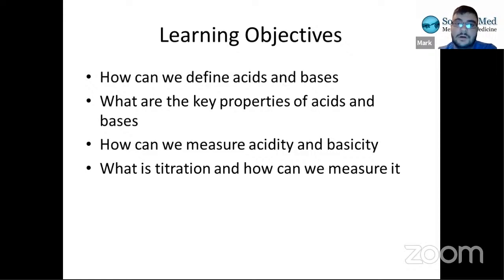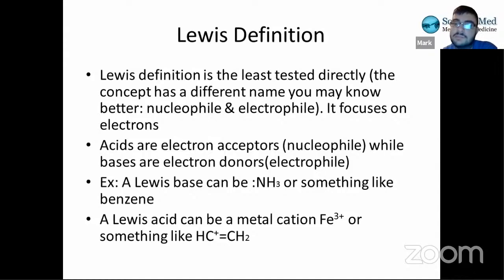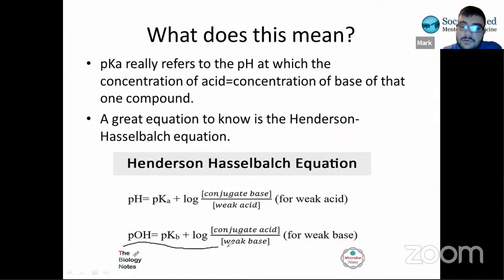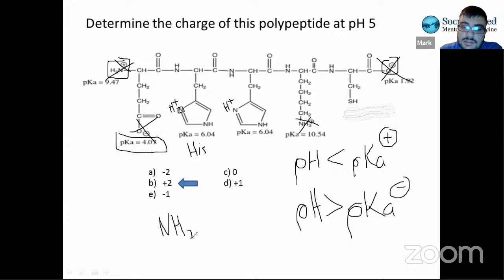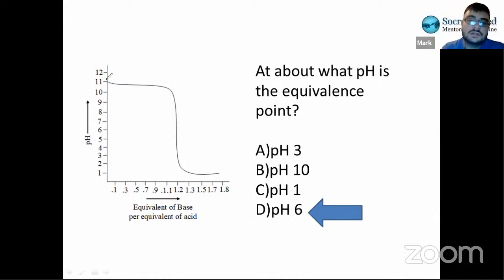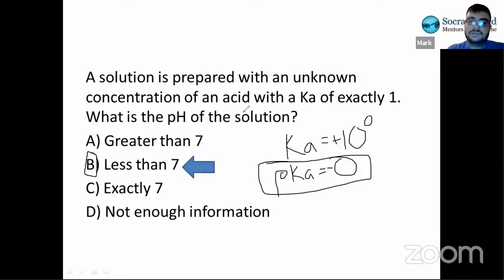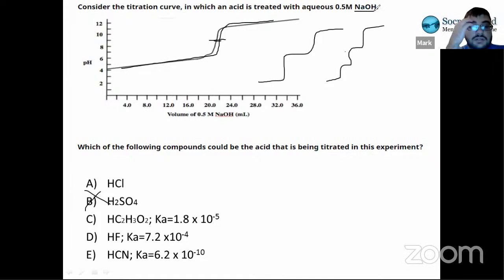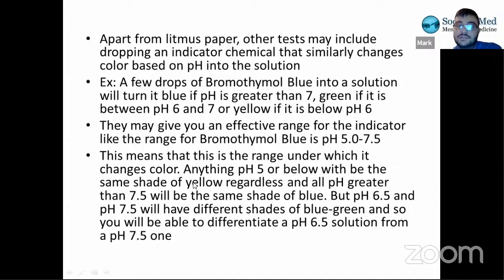15-Week MCAT Program Chemistry Acids & Bases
MCAT tutor Mark reviews acids and bases from the CHEM/PHYS section of the MCAT